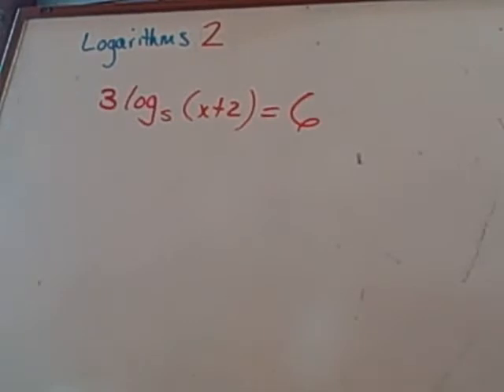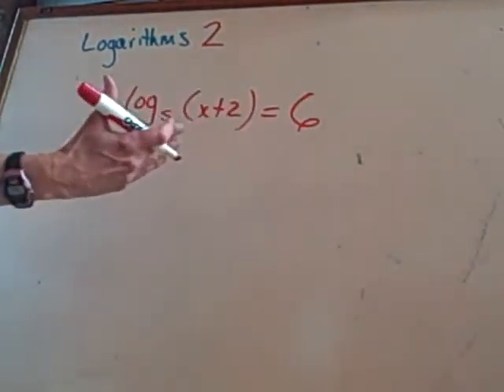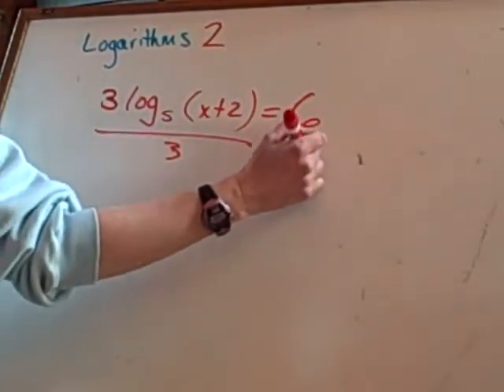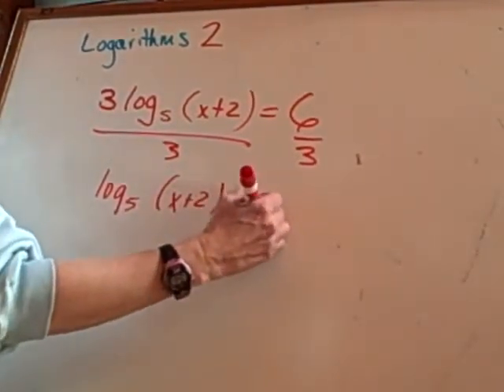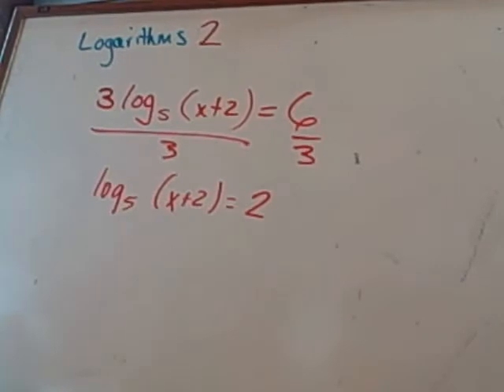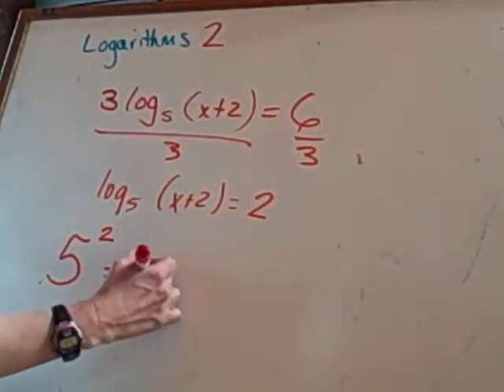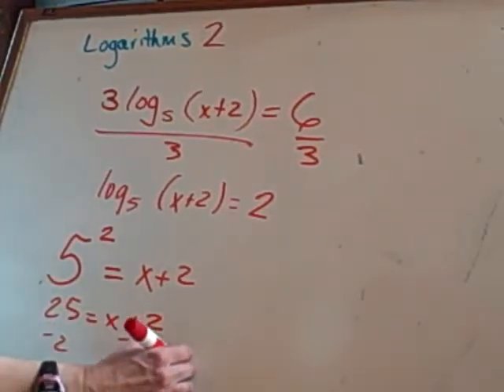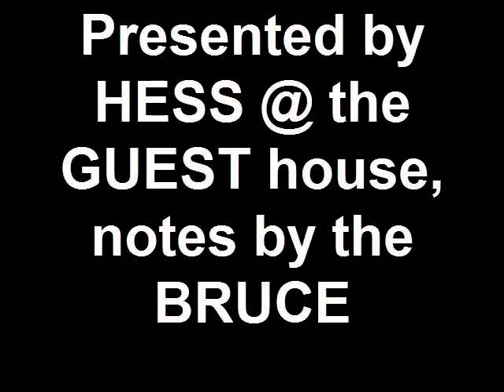Log: A coherent example